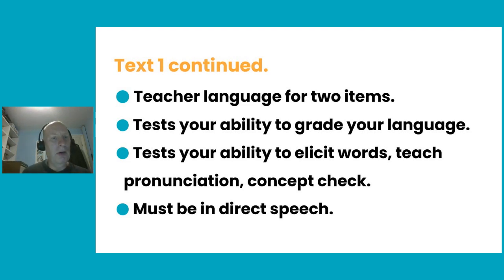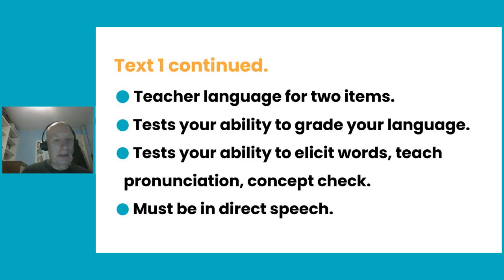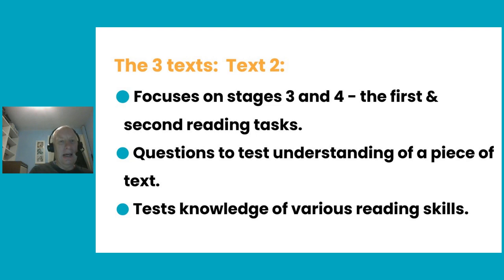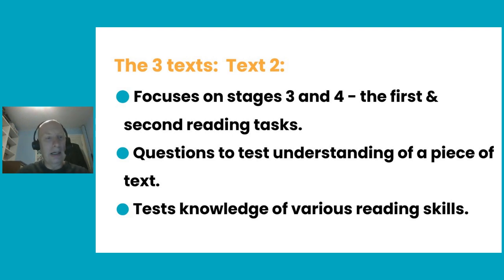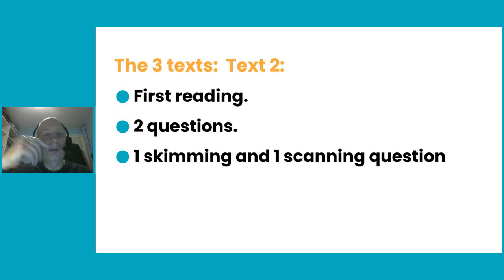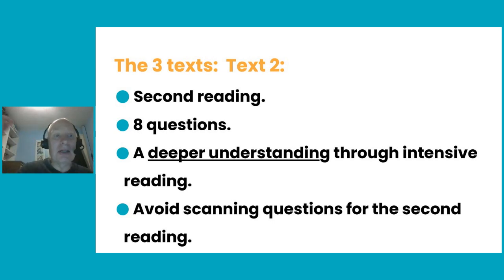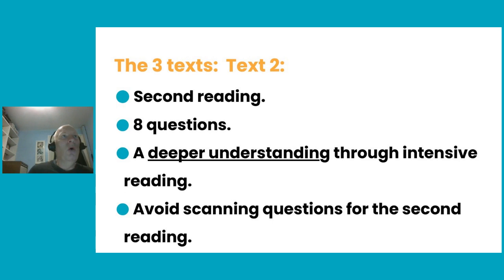Level 5 Assignment A | The TEFL Academy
In our latest webinar, we run you through everything you need to know about completing Assignment A in our accredited Level 5 TEFL course.